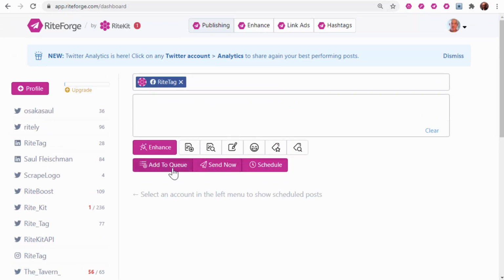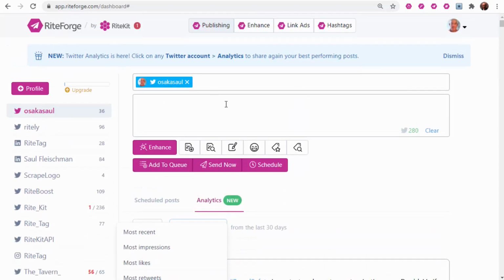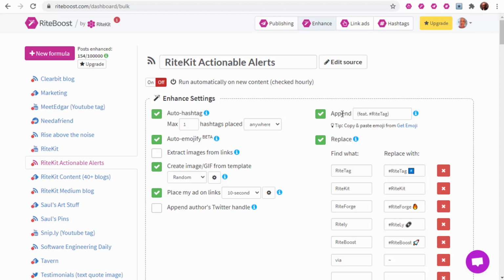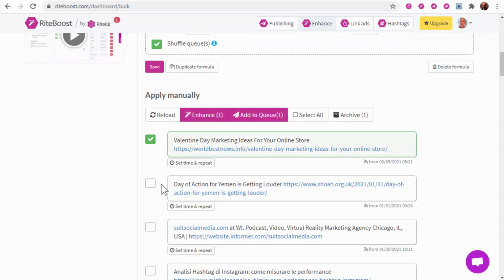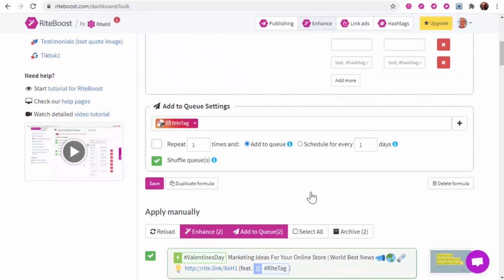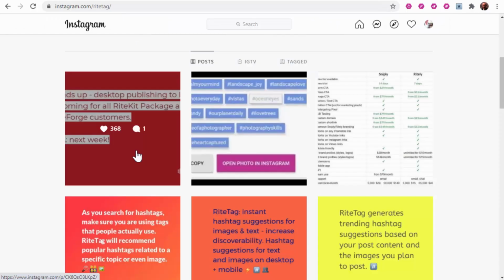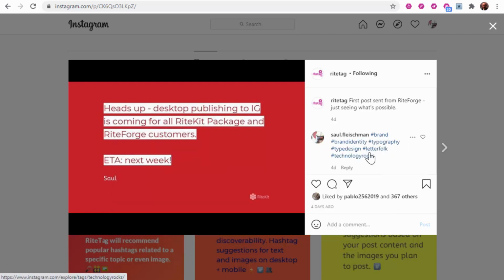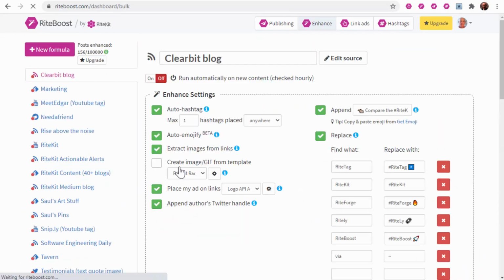Instagram Direct Desktop Publishing For RiteForge and the RiteKit Package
See the full tutorial - for even more tips and a detailed explanation on how to add UNLIMITED Instagram Business Profiles for direct desktop publishing from RiteForge.